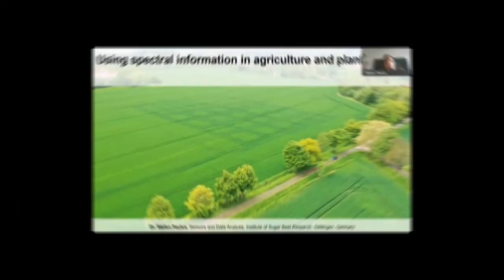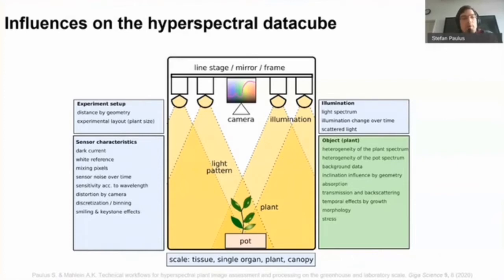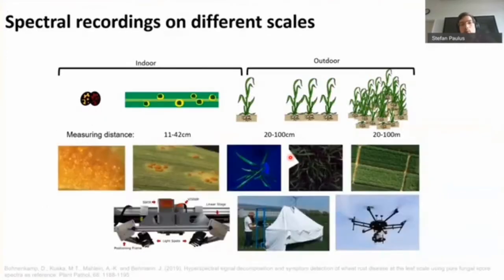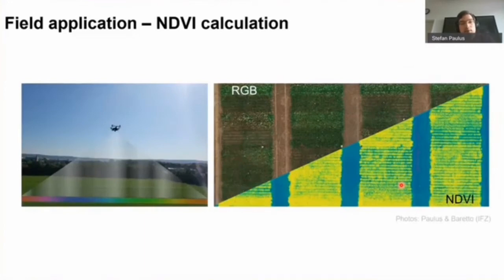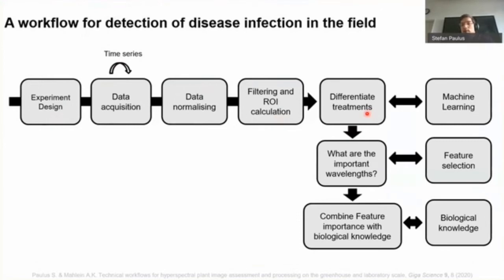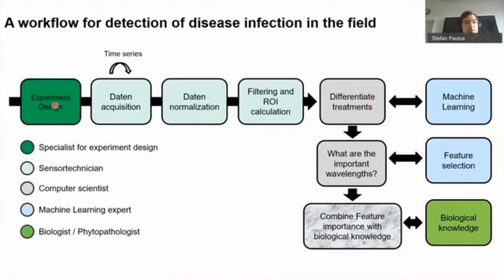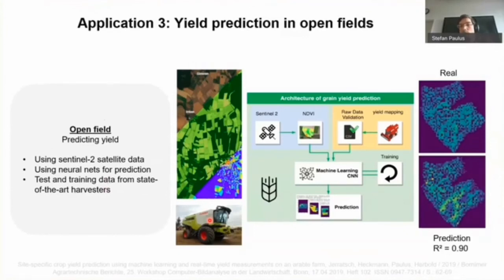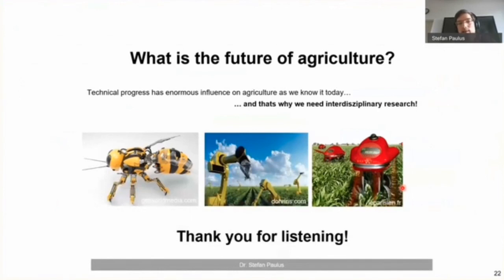Using spectral information in agriculture and plant sciences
Dr. Stephen Paulus
Video credits: Vimeo Channel